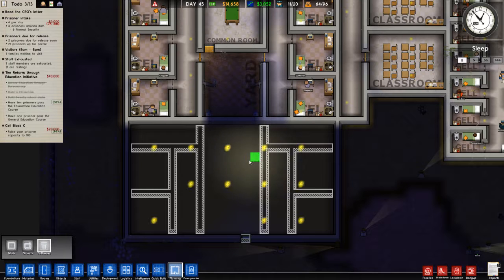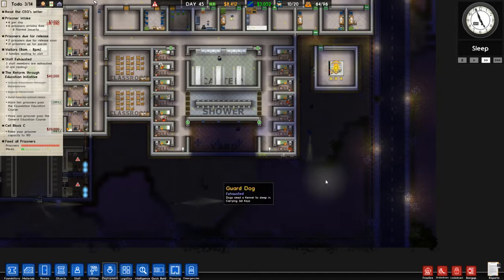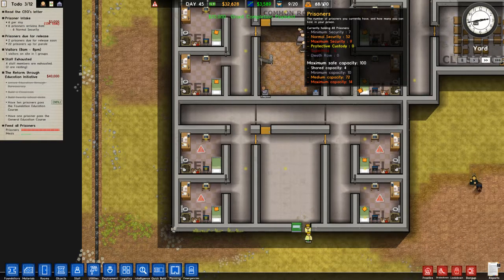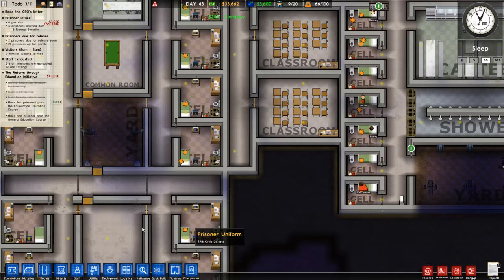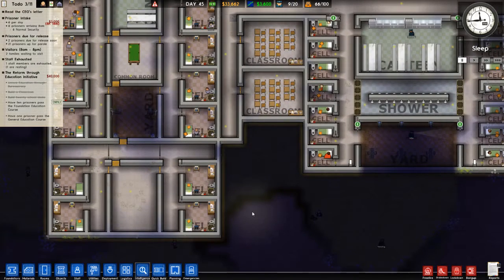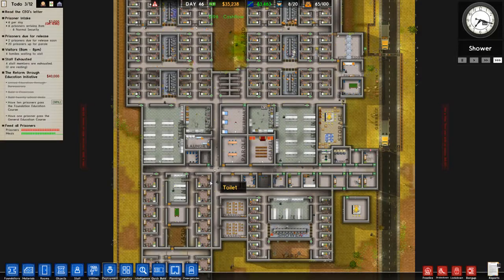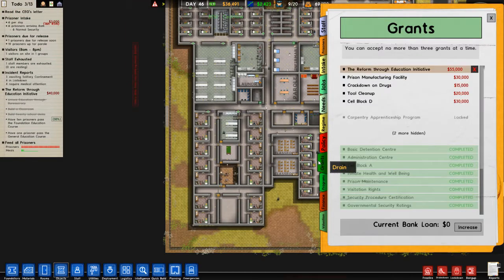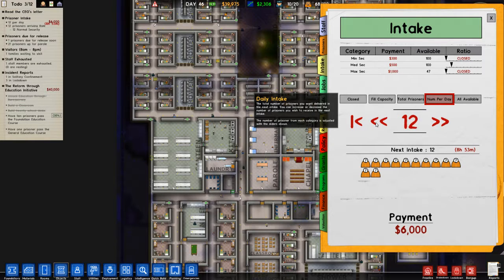Prison Architect - Episode 29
Dan checks out Prison Architect the indie prison management game from Introversion Software.